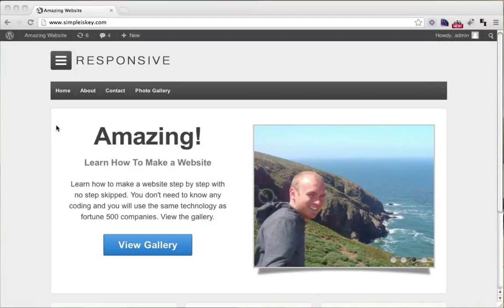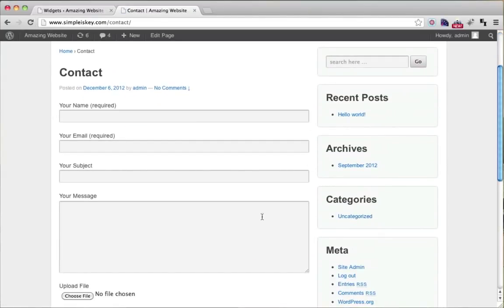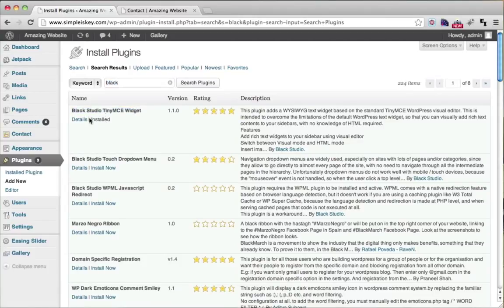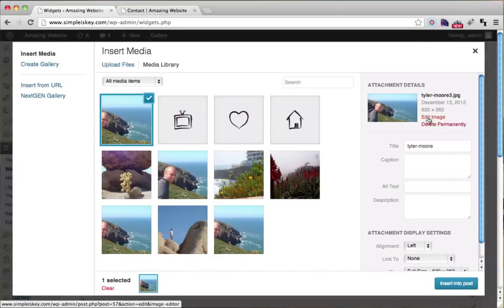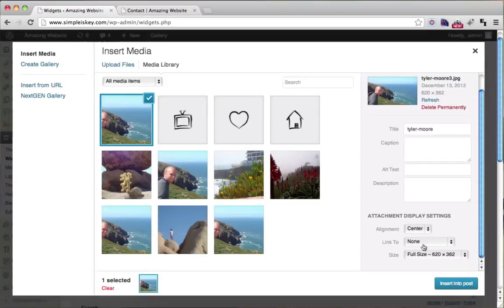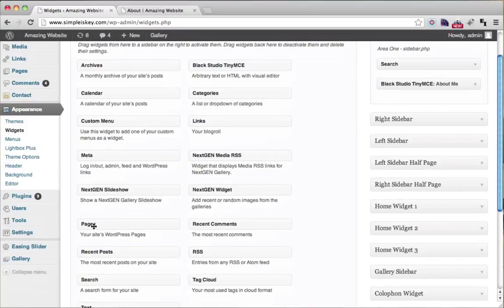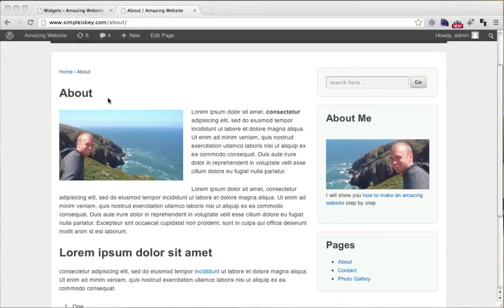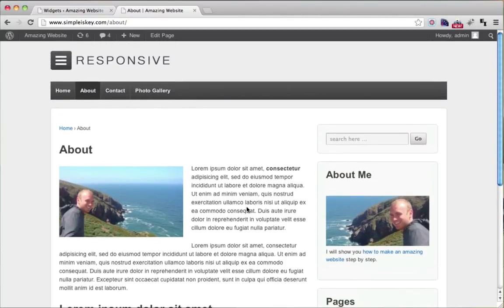Edit Sidebars In Wordpress